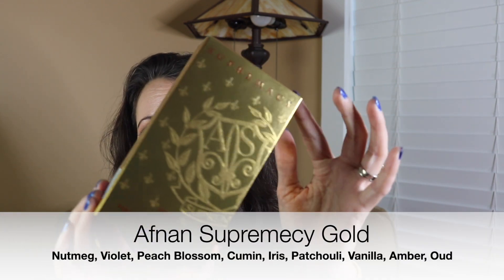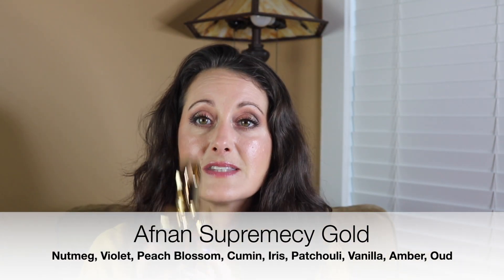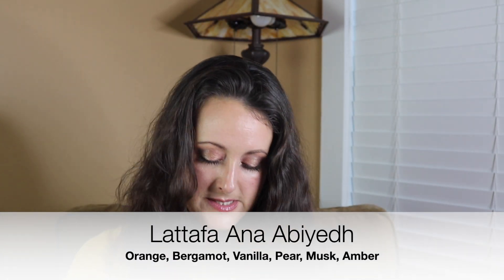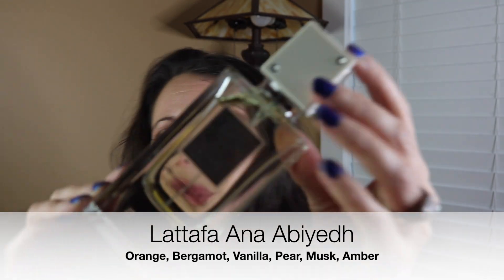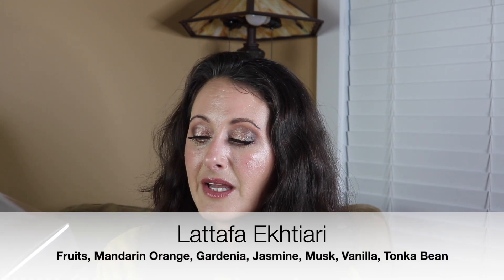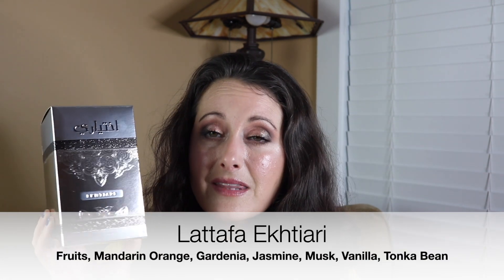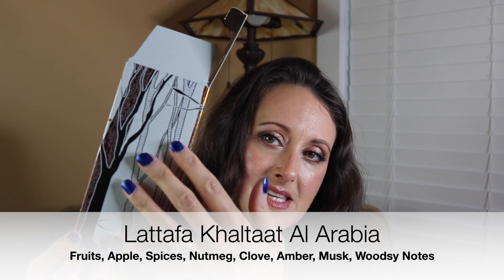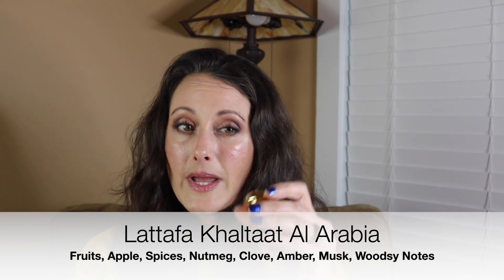Super Affordable Perfume Haul Part 1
Hey Everyone! It has been a while since I have done one of these. I didn't realize Jomashop has such good prices on Lattafa fragrances. I hope you enjoy!